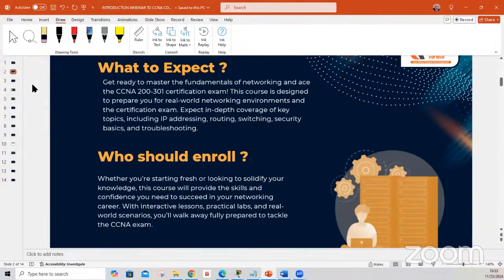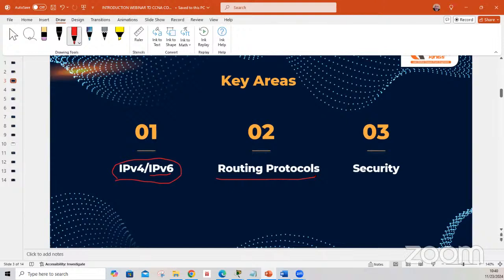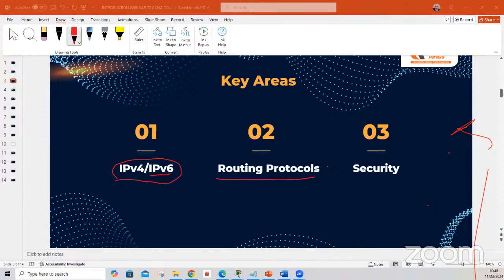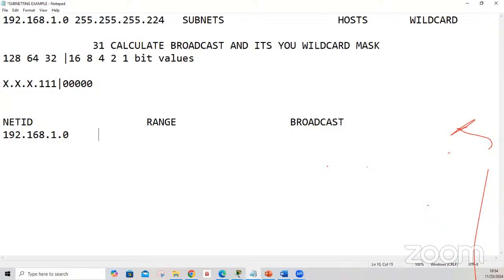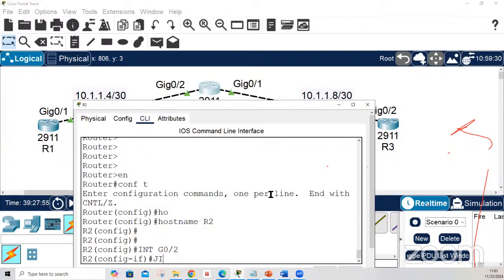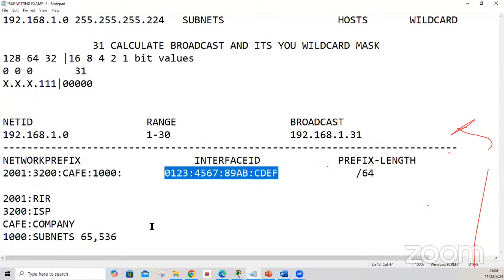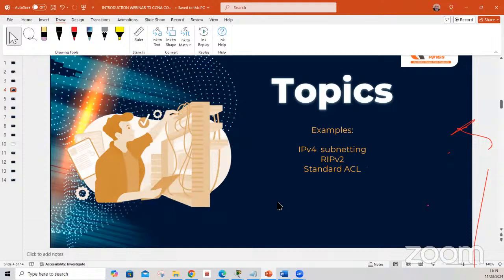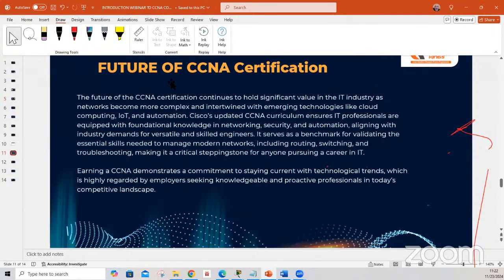Demo Class: CCNA Masterclass | Learn from Engineers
Dive deep into the world of networking with our CCNA online Masterclass! Join our experienced engineers as they guide you through the fundamentals of Cisco networking. Learn about essential networking concepts, network devices, and basic network configurations.

Whether you're a beginner or looking to refresh your tech knowledge, this live masterclass of CCNA course is for you. Don't miss this opportunity to gain practical insights and prepare for your CCNA certification exam.

⏱️⏱️VIDEO CHAPTERS⏱️⏱️:

00:00:00 - Introduction to CCNA 200-301 Certification
00:10:31 - Understanding IPv4 and IPv6 Addressing
00:21:24 - Routing Protocols: RIP, EIGRP, OSPF Explained
00:32:29 - Configuring Access Control Lists (ACLs)
00:43:54 - Exam Preparation and Real-World Networking Skills